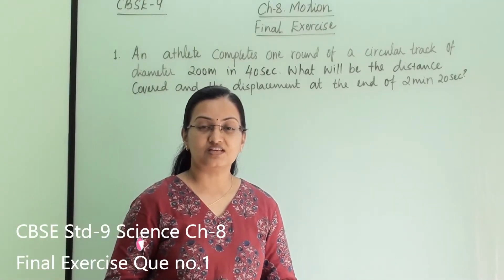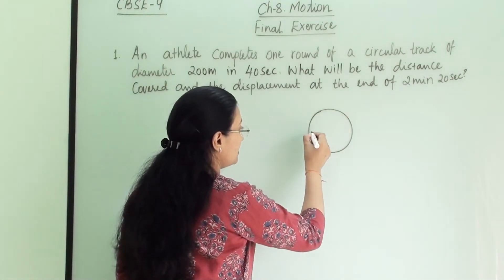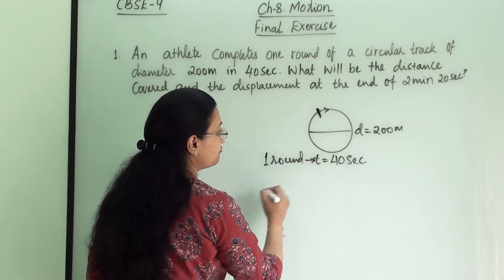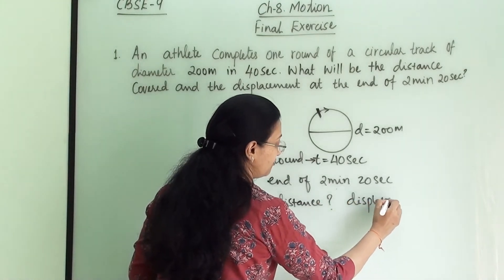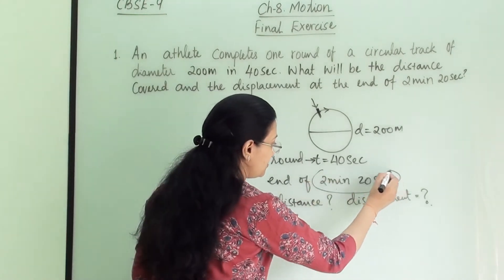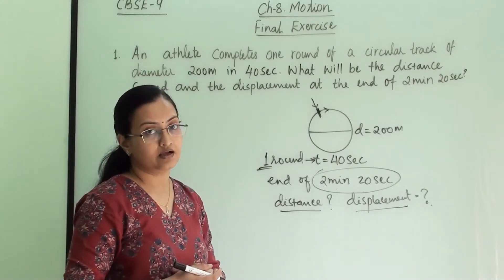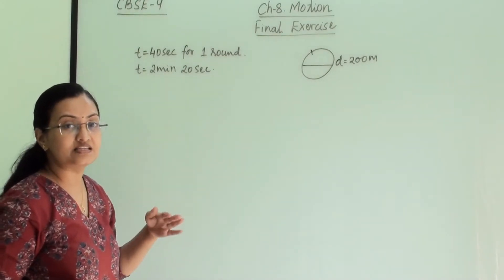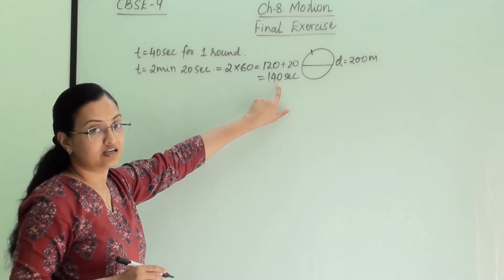CBSE Std-9 Science Ch- 8 Final Exercise Que no.1 || Motion || NCERT Science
An athlete completes one round of a circular track of diameter 200 m in 40 s. What will be the distance covered and the displacement at the end of 2 minutes 20 s?

Ans: Diameter: 200m, radius= 100m
Total time = 2min 20 sec= 2x60+20=140 sec

Distance in one round= 2 π r
    = 2 x π x 100 = 200 π

40sec he covered one round= 200π
140 secs how many rounds he can take  ?

200 π x 140/ 40 = 700 π or 2200m distance
ANS r: 2200m distance he covered in 2min 20sec

Displacement=  After each round his displacement will be zero as his final and initial position will be same.

1 round= 200 π  distance covered
? rounds = 700 π distance covered

700 π/ 200 π = 3.5 round

Displacement= Half round

r= 100m X 2 = 200m displacement
ANS: displacement: 200m